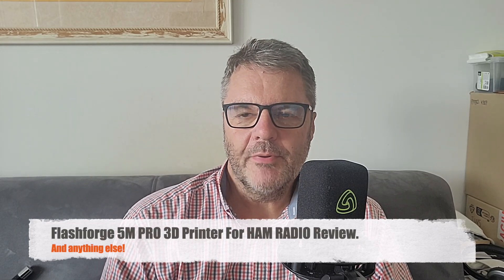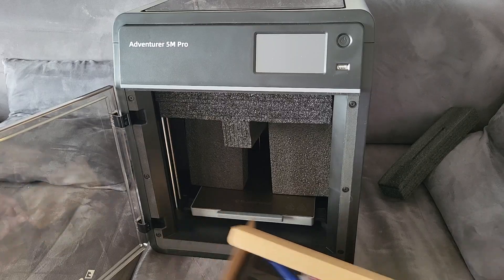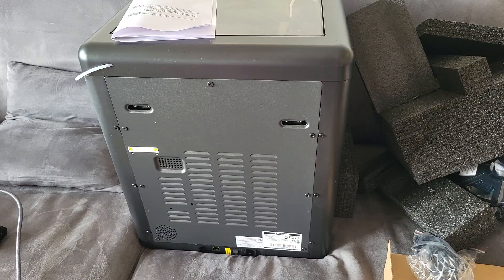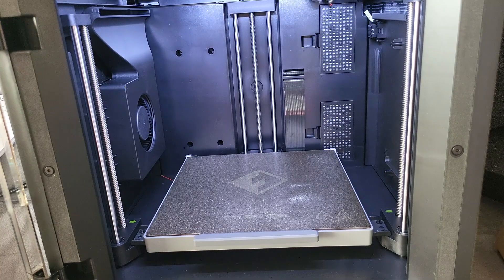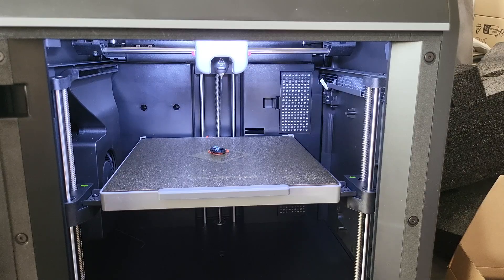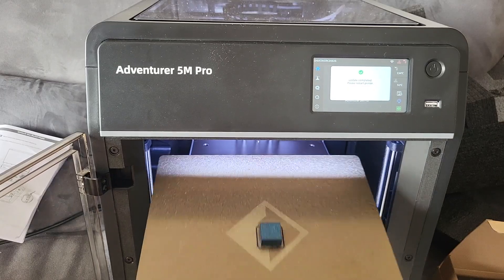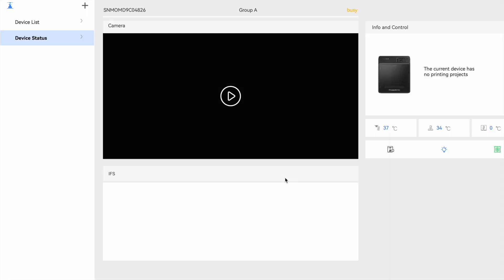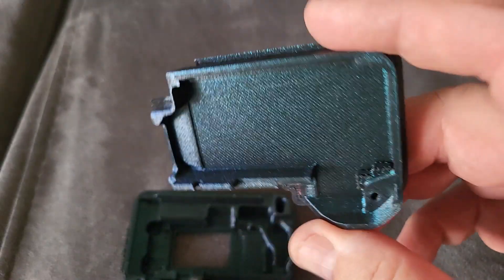Flashforge 5M PRO 3D Printer For HAM RADIO | Review.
In this video I review the Flashforge AD5M-Pro 3D printer for amateur (HAM) radio, and print a case for a Meshtastic device.
BMS 4S for LifePO4 cells
Meshtastic Heltec Mesh-Pocket
Meshtastic Elecrow ThinkNode M1
RAK on Aliexpress
Meshtastic colinear antenna
Help this channel by donating crypto:
BTC : bc1qc5jq4dxt7359sh80lkv9v8rlsgnh322hmn6xyc
ARB : 0xe7cC2e415E0D2d1De91604B2b693f124dfBCf9B8
DASH : XwiFaR1d6F9PGfC7Qqq6ARWbv8auDa7qM1
ETH : 0xe7cC2e415E0D2d1De91604B2b693f124dfBCf9B8
DOGE : D6ha2Ax7UhmtEMPC4fsaEJPxHrLSu3BwYW
XRP : r93TuQrkEq3X9UDkqXKYWaTkteB2ap4hMq
LTC : LYwDy55mZSeb1Czx6JUiTS5YkqjfmWKK5H
SOL : Ee9iJx6ouBih1beozjWrwYBQA9tQgr4nYwosZYsjfxaj
AMP : 0xe7cC2e415E0D2d1De91604B2b693f124dfBCf9B8
HNT : 13REusLAhArRpKGgMxYJKzm2vuFsaihstwqYmvTZ94SMkyXHxQh
QNT : 0xe7cC2e415E0D2d1De91604B2b693f124dfBCf9B8
XLM : GCW6RHWXXBADDPXG7LHNRPSYRFCATO6FD6J224GUWDPGOBB5ZU2ZF5MM
FET : 0xe7cC2e415E0D2d1De91604B2b693f124dfBCf9B8
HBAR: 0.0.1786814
ATOM: cosmos1l8ct3kesrh48n2yeekh9e2ncrm8s397xxwf34f
XMR : 499dY1NMZFAJKDPDgNN5Dkaj3pu3YiAMw7u7aVmfDvbKQjfrgaeffg7hEVgFd9LkhHZnYJWkiSf2NicS4LT4pRA4CrYCSsh
ADA : addr1q8q9wnhgmgvty78u9nm6xcl29nrh5xrdu5pensj7fqqre6kq2a8w3ksckfu0ct8h5d375tx80gvxmegrn8p9ujqq8n4qc4g75v
ALGO: ZI3QSV4UV3KT6JFN4TUWO2TWEM46MQENXW3RTLQEH4OLSSY2SONYKR7XCM
FIL: f1xz7fn6cj2exsmcfurfmxy274jifezudpnovtqjq
FLOKI(ETH): 0xe7cC2e415E0D2d1De91604B2b693f124dfBCf9B8